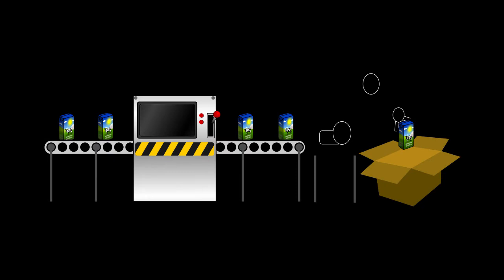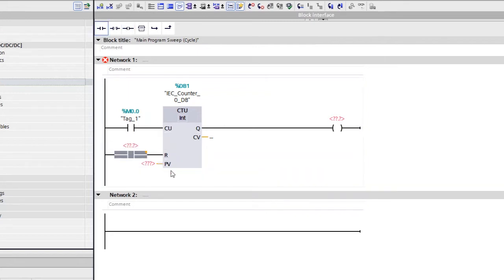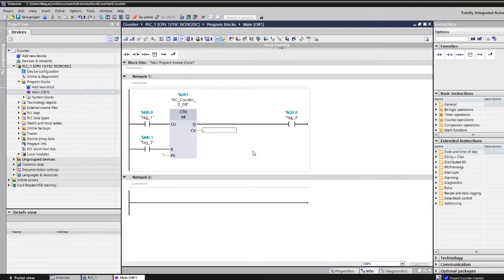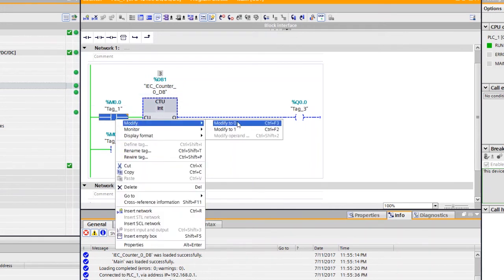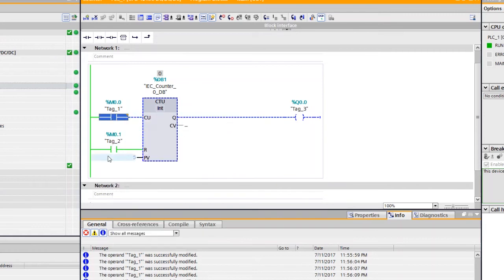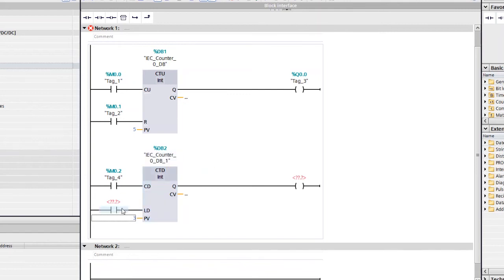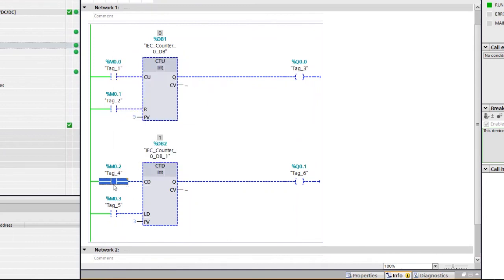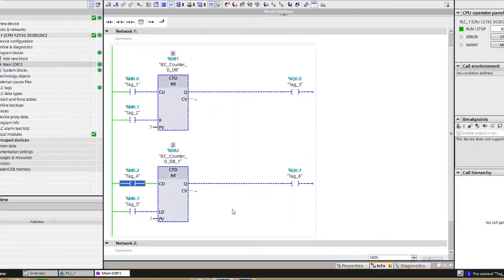Counters Programming in TIA Portal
This video explains about counter function and its programming in TIA Portal